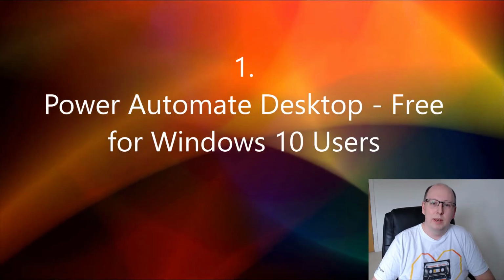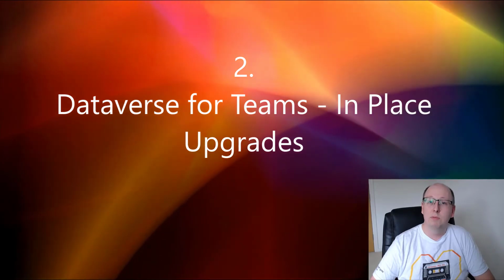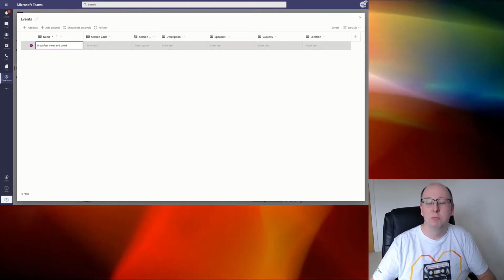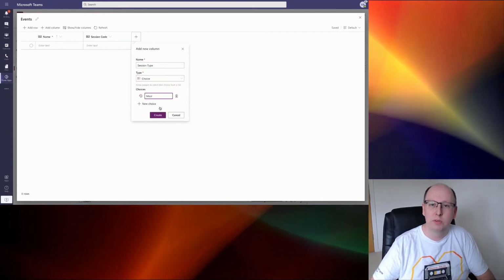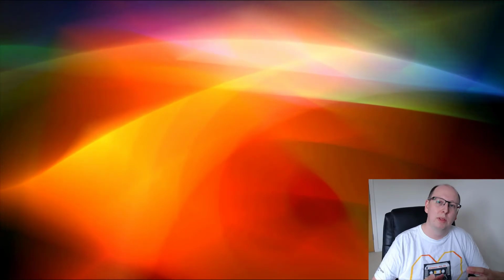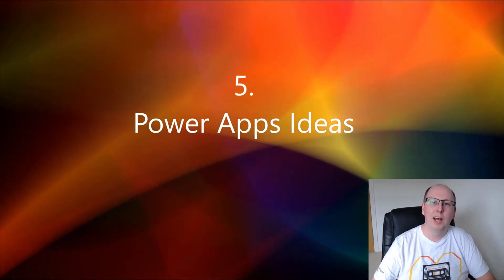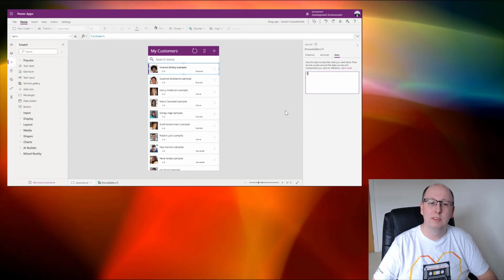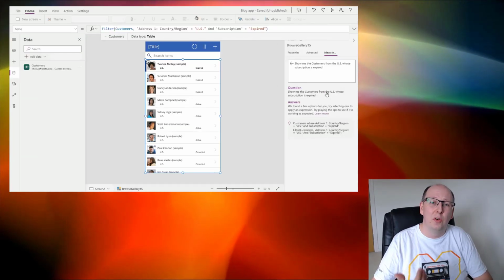5 recent Microsoft announcements we think you need to know about